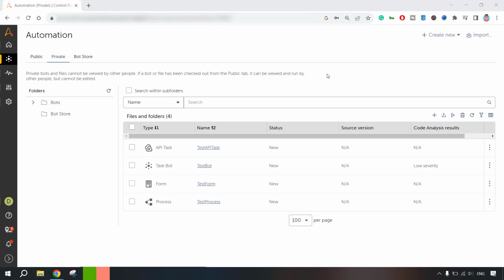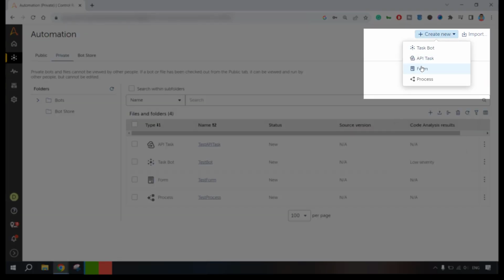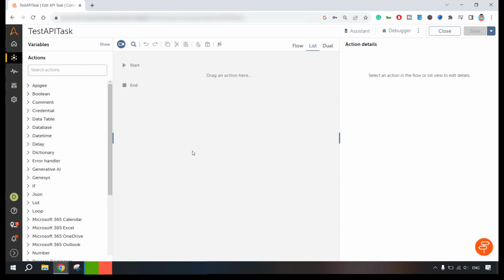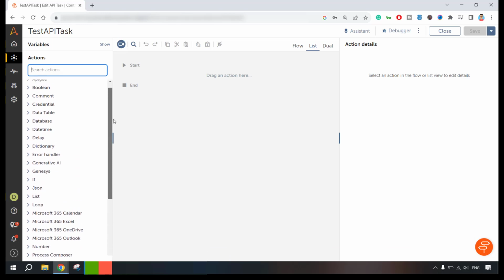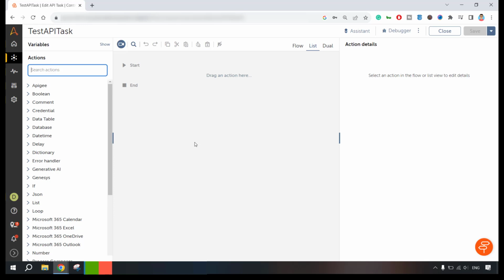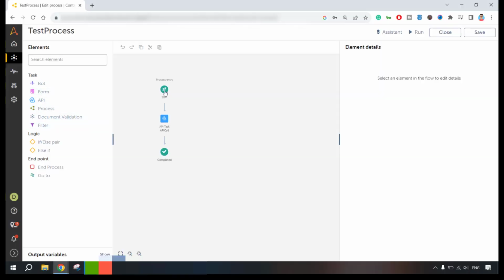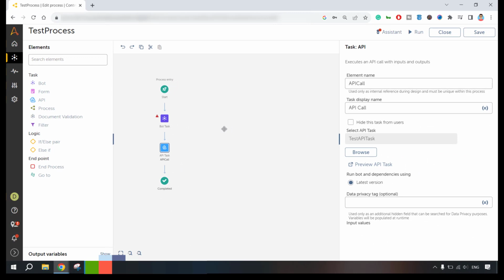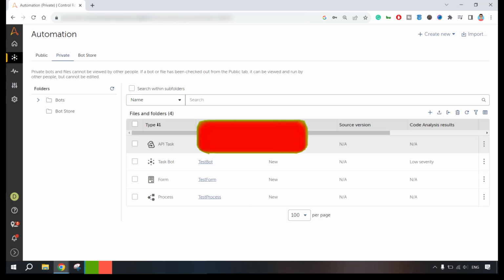API Task in A360 | API Task in Automation Anywhere A360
In this video, we have demonstrated the new task type being introduced by Automation Anywhere in A360.